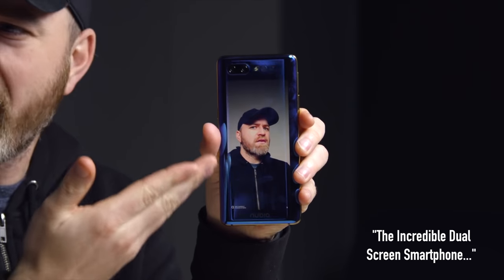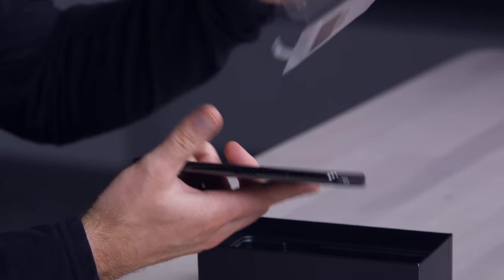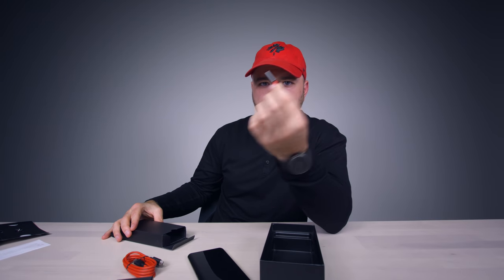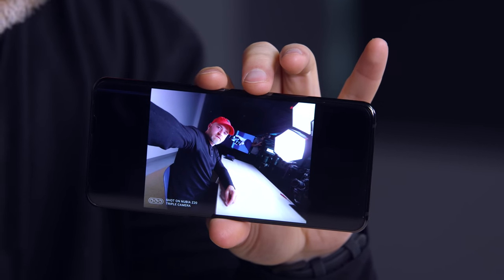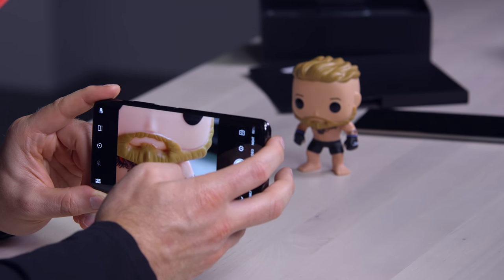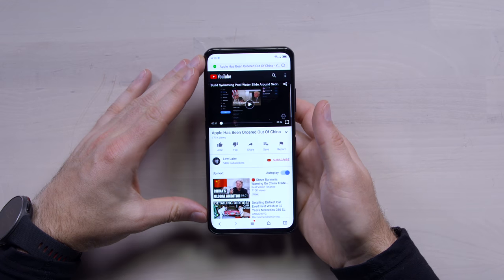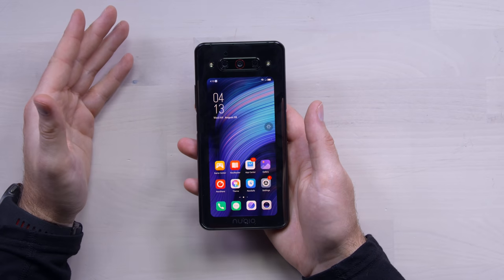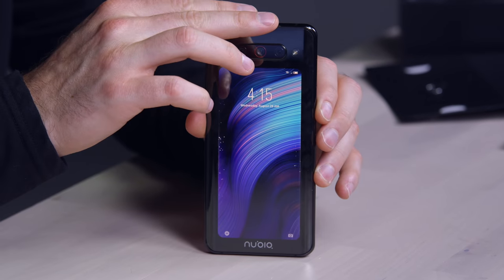The Nubia Z20 Is A Very Different Smartphone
In the world of 2019 smartphone design the Nubia Z20 stands out.